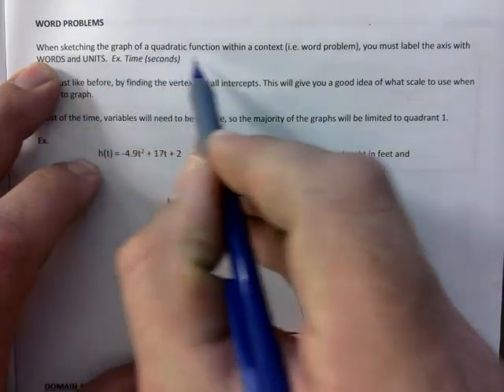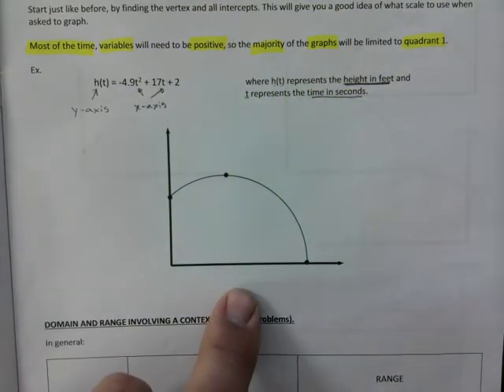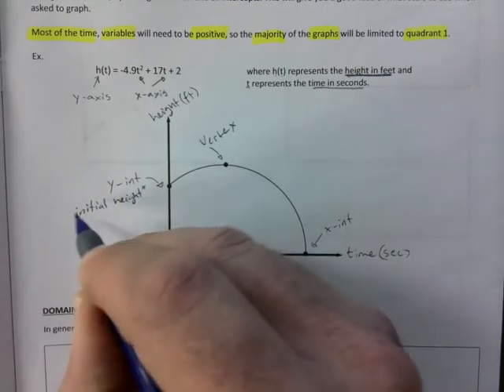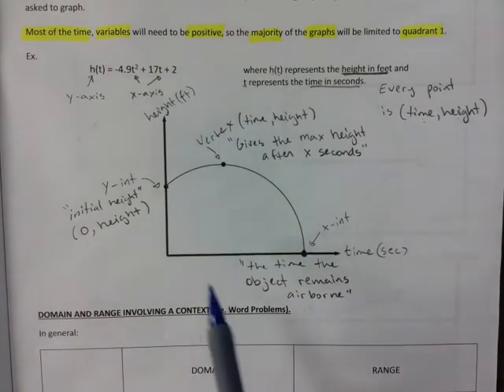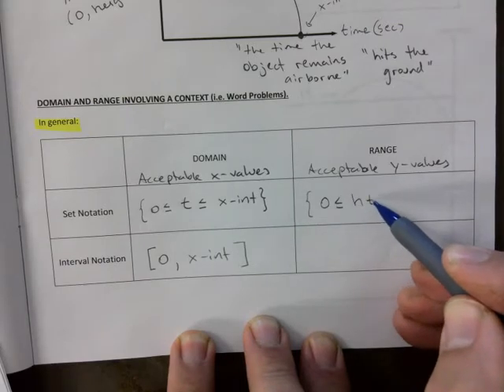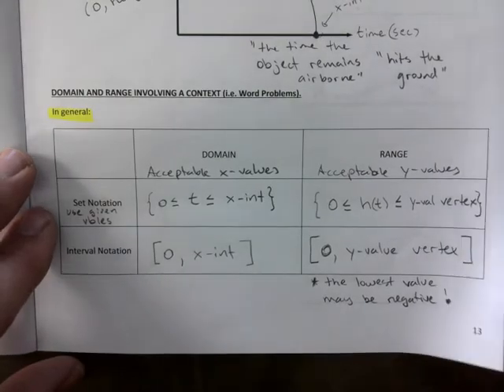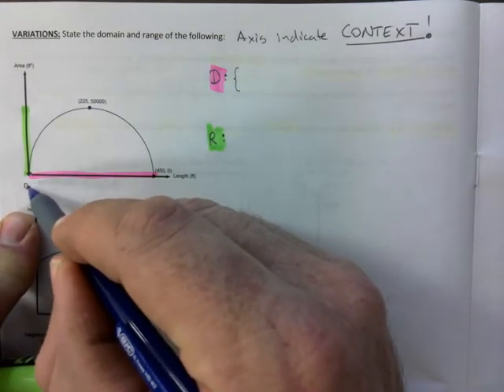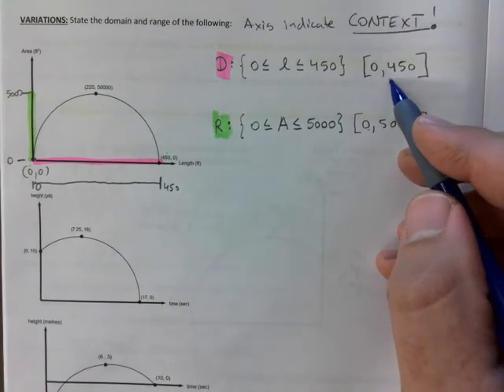APMR3S CH 7 WORD PROBLEMS D & R